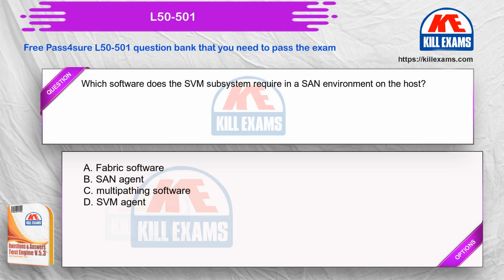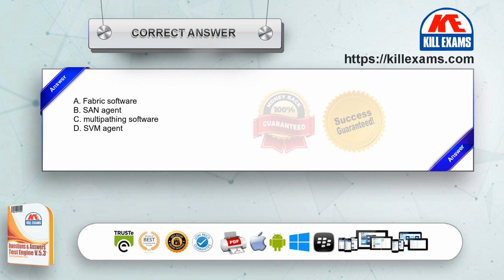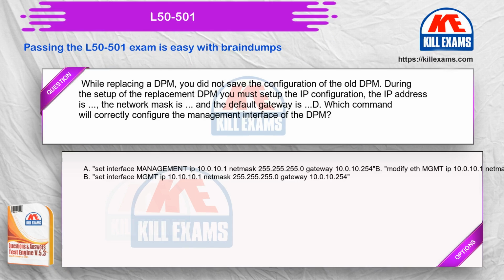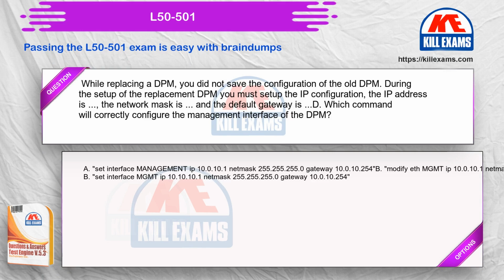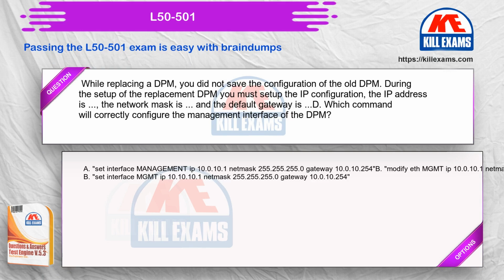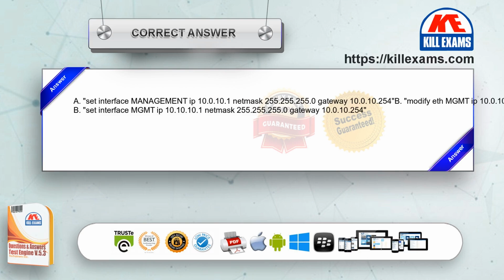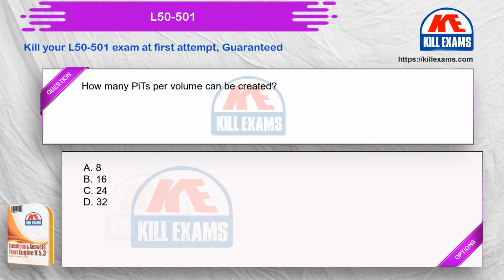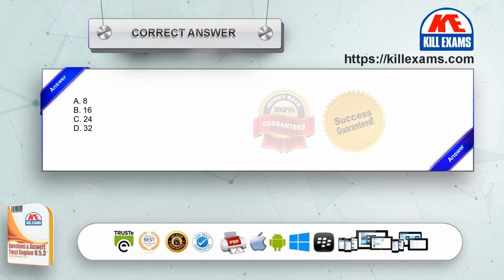L50-501 - LSI SVM5 Implementation Engineer 2020 Update Question Bank by Killexams.com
killexams.com provide valid, latest and up to date L50-501 Free PDF with boot camp Questions and Answers. Practice our L50-501 Question Bank and Answers to Improve your knowledge about tips and tricks used by vendor and pass your L50-501 exam with High Marks. We guarantee your success in the Test Center, covering each of the references of LSI SVM5 Implementation Engineer exam and build your Knowledge. Pass with our L50-501 Cheatsheet.